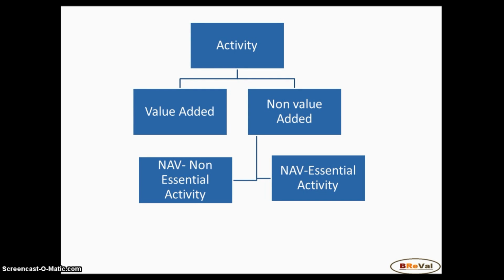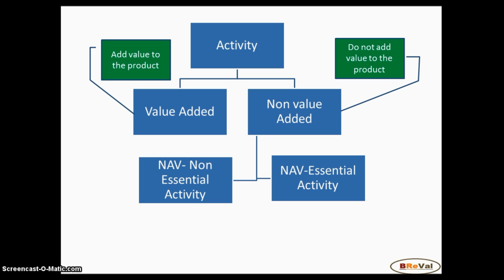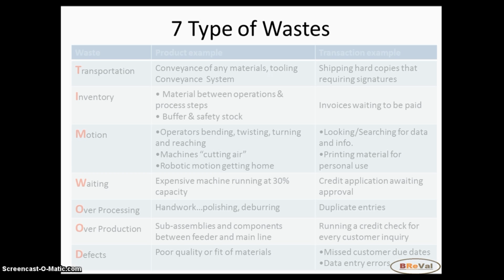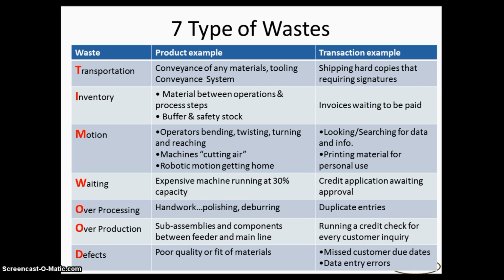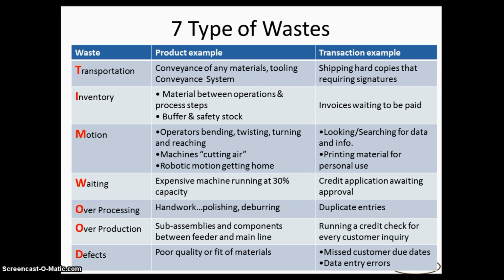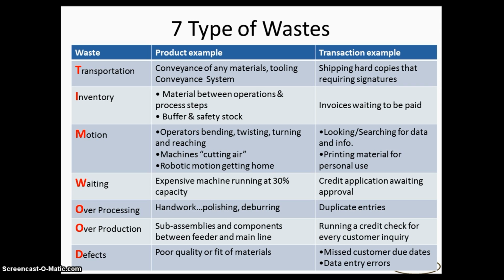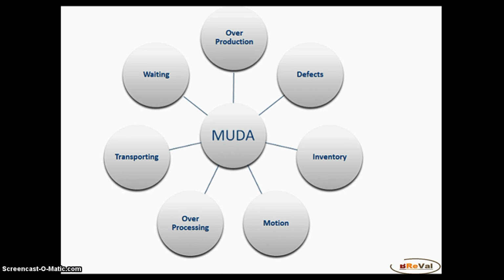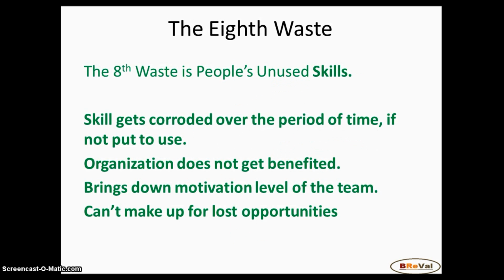Eight Lean Wastes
In Lean manufacturing, waste is defined as any activity or process that does not add value to the end product. The goal of Lean is to eliminate waste and improve efficiency in a production system. In this article, we will introduce you to the eight types of waste in Lean manufacturing.

Overproduction: Overproduction is the production of more goods than are needed or demanded. This can result in excess inventory, wasted resources, and increased costs.

Waiting: Waiting is any time spent waiting for the next step in the production process. This can include waiting for materials, waiting for equipment to be available, or waiting for instructions.

Transport: Transport waste is any unnecessary movement of materials or products. This can include moving products between workstations or moving materials to a different location for storage.

Motion: Motion waste is any unnecessary movement of people or equipment. This can include walking long distances, reaching for materials, or bending and twisting to access equipment.

Inventory: Inventory waste is any excess inventory that is not needed to meet customer demand. This can tie up valuable resources, increase storage costs, and increase the risk of product obsolescence.

Over-processing: Over-processing is any unnecessary processing or work that does not add value to the end product. This can include excessive inspection or testing, or using higher-quality materials than necessary.

Defects: Defects are any errors or mistakes that result in rework or scrap. This can lead to additional costs and can delay the production process.

Unused Talent: Unused talent is any wasted potential or skills of employees. This can include underutilizing employees or not providing opportunities for professional development.

In conclusion, the eight types of waste in Lean manufacturing are overproduction, waiting, transport, motion, inventory, over-processing, defects, and unused talent. By identifying and eliminating these types of waste, Lean manufacturing can help to improve efficiency, reduce costs, and increase customer satisfaction.

Mr. TIMWOOD is our enemy. The Video shows different type of wastes in any organisation. these are termed as Lean Wastes.

WASTES IN LEAN MANAGEMENT-Mr. TIM WOODS
Lean Management categories waste in seven areas. All 7 types of wastes are further categorised as:

People
Quantity
Quality
The People waste comprises of

Over Processing
Waiting
Motion
The Quantity waste comprises of

Inventory
Transportation
Over Production
The Quality waste comprises of

Defects
Eliminating wastes is very important part of lean Management.

Kick out Mr. TIM WOODS from your organisations.

Virtual Stream Mapping is tool that help in identifying the type of wastes  in any system. VSM also tells which waste to remove & how to remove. VSM is basically derived from customer requirements. The flow is traced back to inputs, thereby studying whole value chain. Virtual stream mapping is very important in growth of any organisation.

Improve your section.
Eliminate wastes
Improve efficiency
Save time & Money
Improve Production
Improve Quality
Be Best in class.
Put a beautiful poster designed to identify waste Poster on MUDA at your work place.
Start Following us on Facebook page, Pinterest and Linkedin.